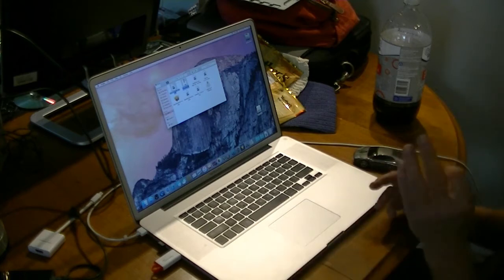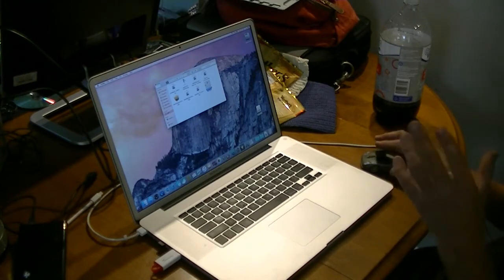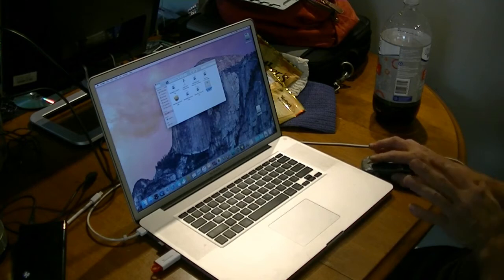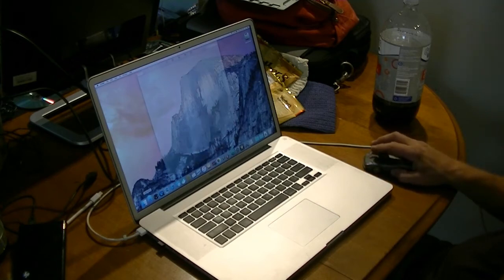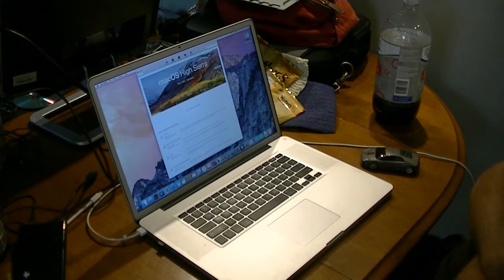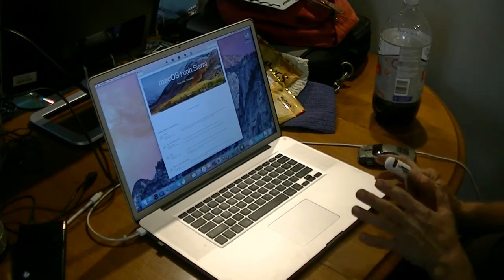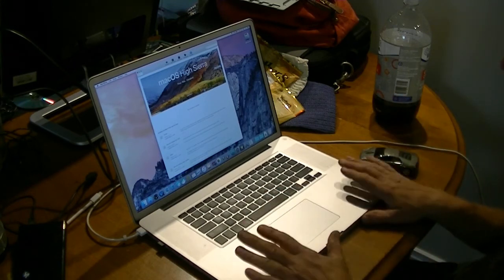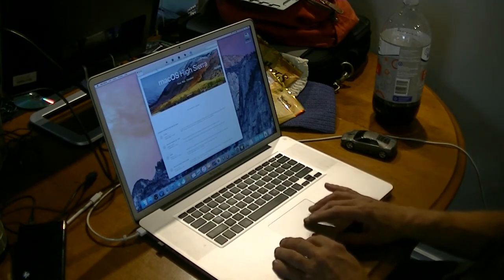Yosemite OSX USB Install Easy and 100% Free